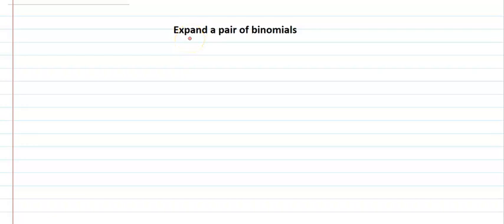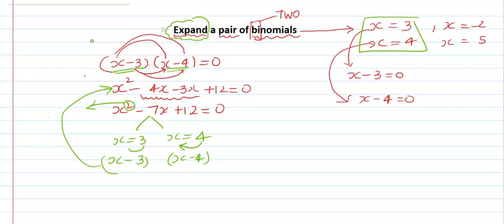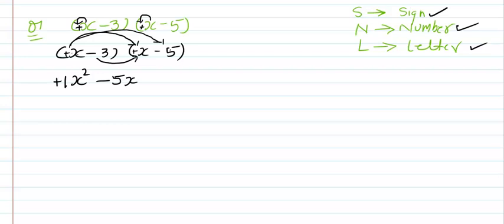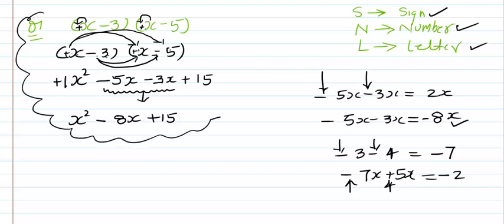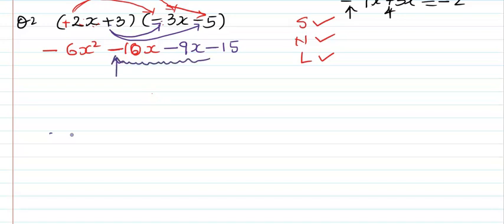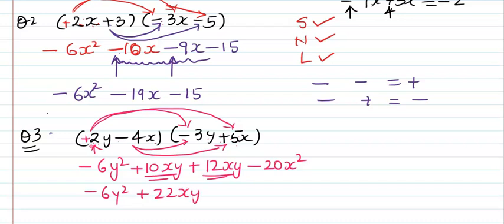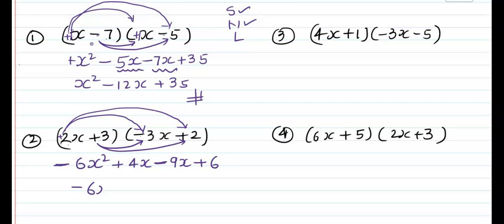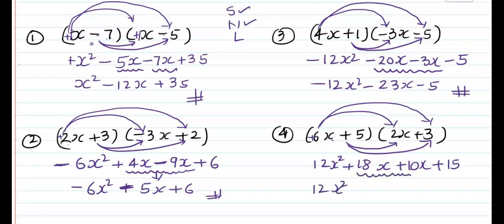EXPANDING BRACKETS - BINOMIAL